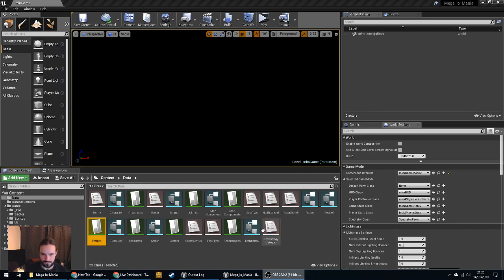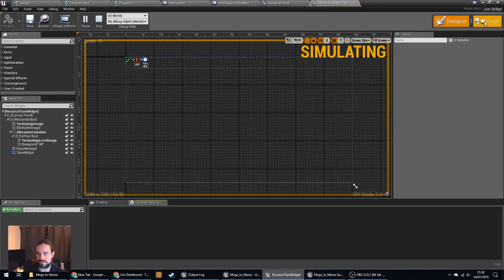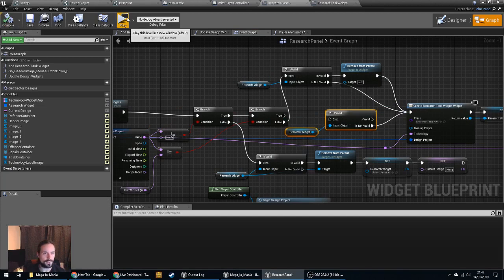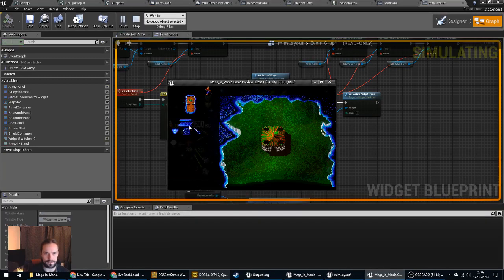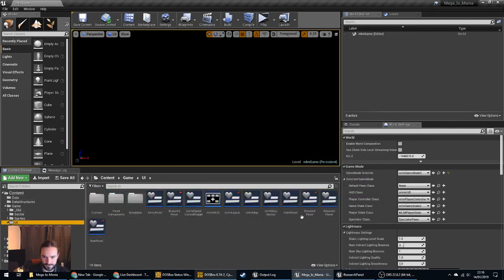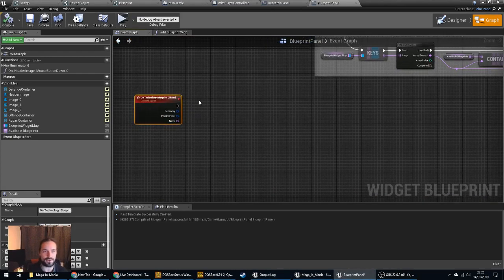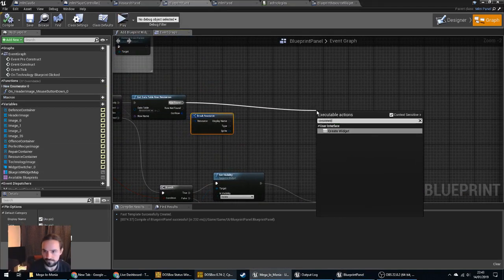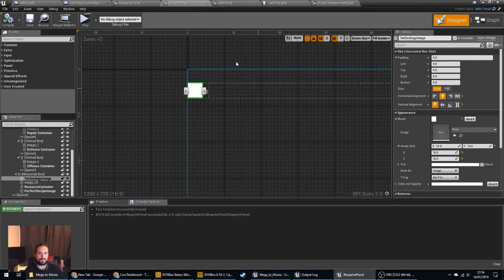Unreal Engine 4 - Mega-lo-Mania Remake - Part 44